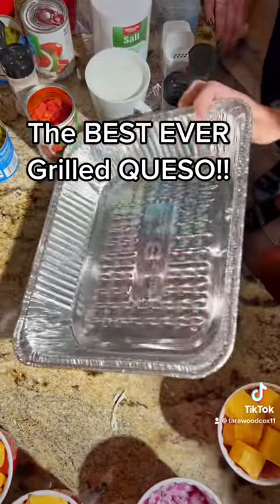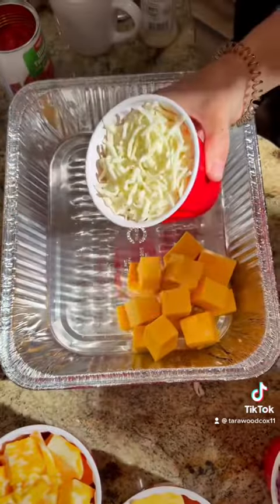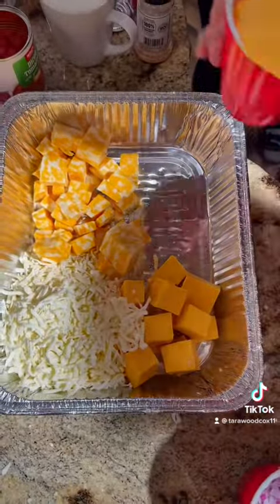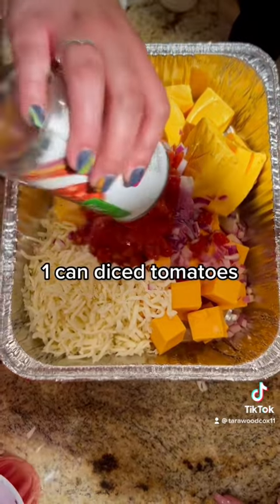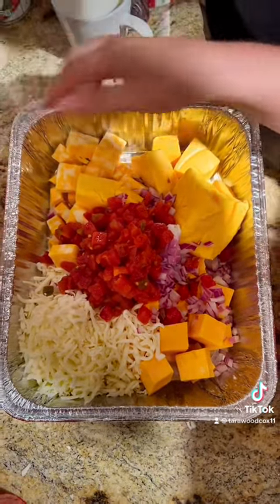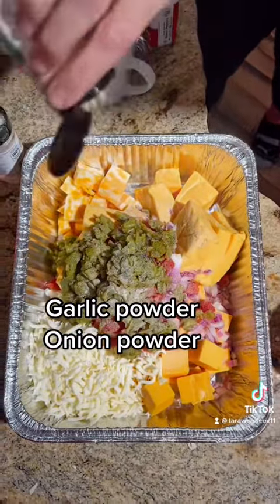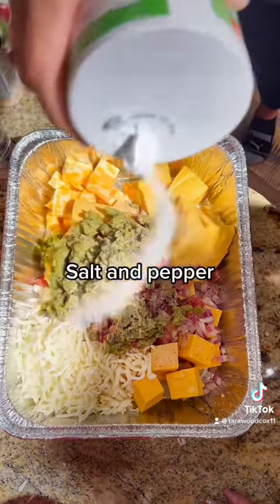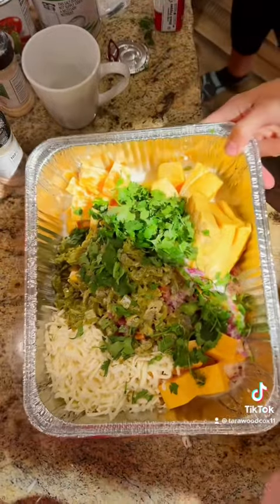Grilled QUESO Recipe!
This is one of our all time favorite summer time recipes!

Follow for more easy recipes!